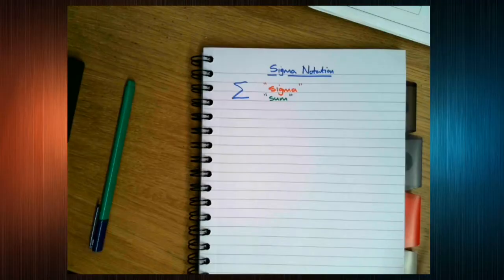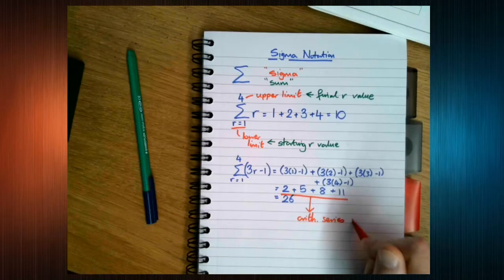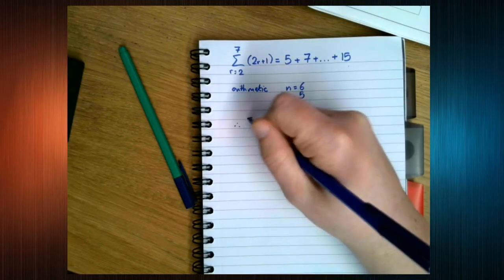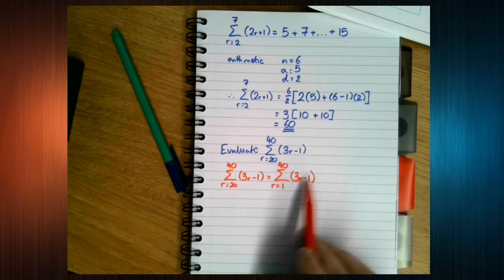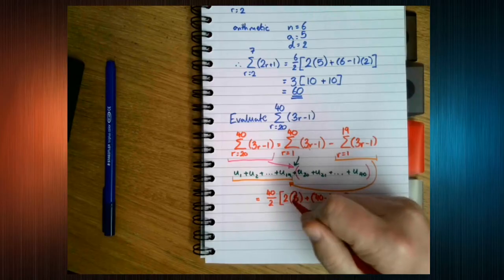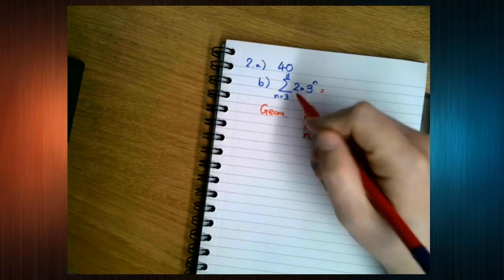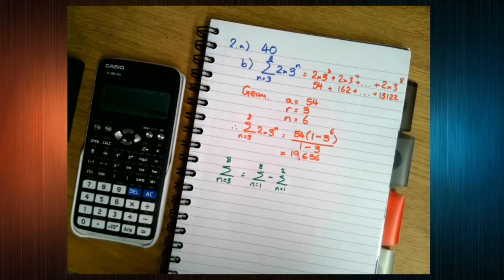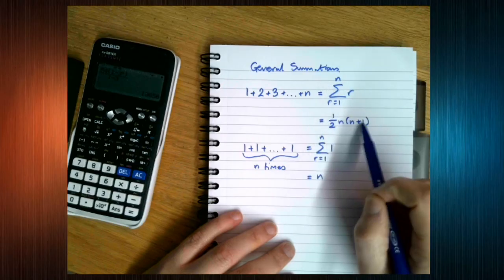Reigate College Post-Easter Work: Sigma notation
This video introduces and explores the sigma notations for calculating series.